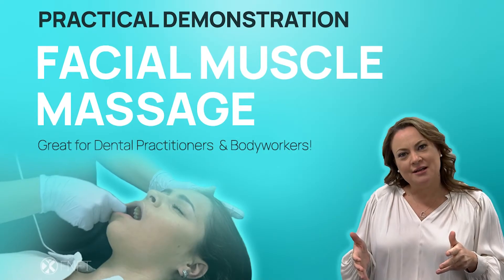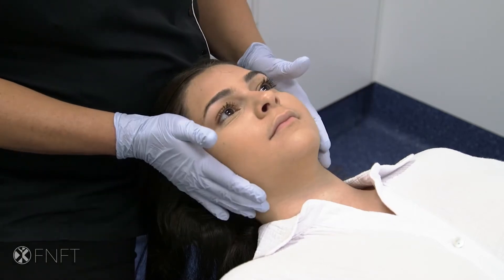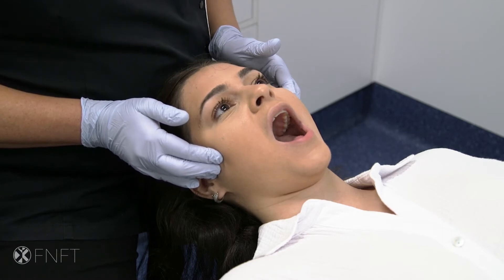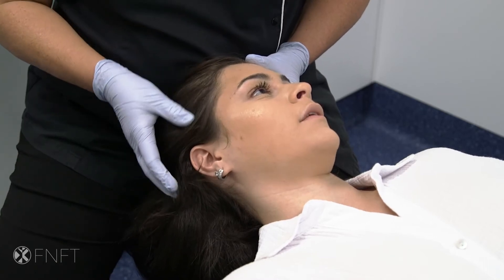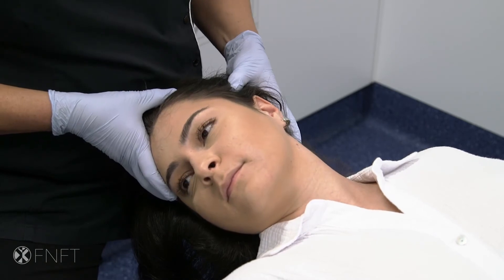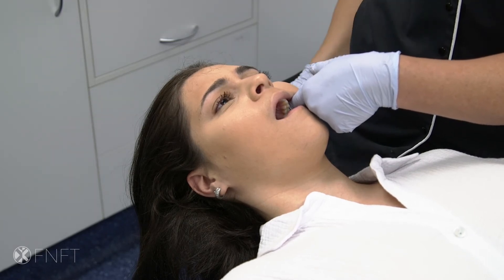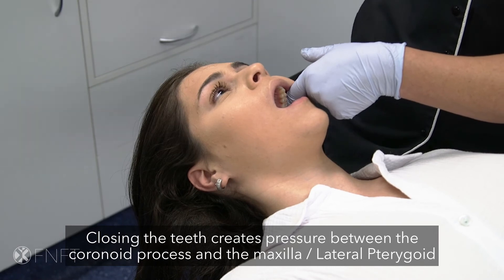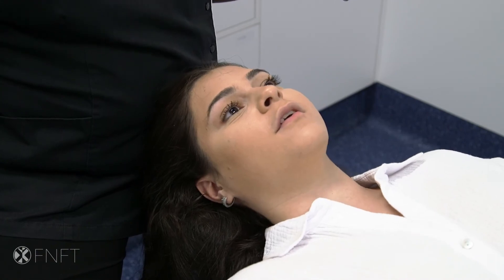Facial Muscle Massage in the Dental Setting | OMT | FNFT Sample Demonstration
Enjoy another practical snippet from  Fast and Functional - TMJ & Orofacial Pain Online Course, Module 4 'Four Muscle Protocol'.

Neuromuscular pain is the second most common pain (after toothache) that dental professionals will be presented with. However, at University, we are taught very little about the origins and treatment options for this type of pain.

In this tutorial Sarah Beach shows how you might assess and treat the temporalis and lateral pterygoid using the Functional NeuroMyofascial Technique (FNFT). This protocol can be integrated into a masticatory muscle examination by healthcare professionals who are presented with TMD patients.

This video is an excerpt from Timothy King and Sarah Beach's Online Educational Course which is designed to educate healthcare professionals who wish to learn the many underlying issues when treating TMD Sufferers. **Please note this video has been edited for the purpose of YouTube.**

Chapters:
0:00 Introduction
0:34 Patient Overview
2:07 Temporalis Protocol
3:38  Lateral Pterygoid  Protocol
4:45 Retest Protocol

ATTENTION HEALTH PROFESSIONALS!
If you are a General Dentist, Myofunctionalist, Dental Hygienist (RDH), or a medical professional who has an interest in Temporomandibular Joint disorders (TMD )and wishes to learn more about the course please see the links below.